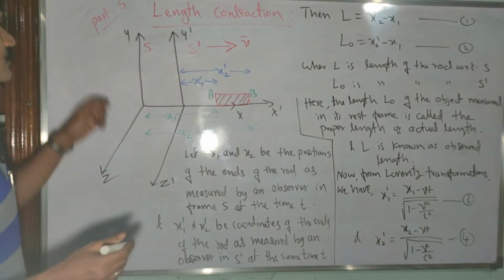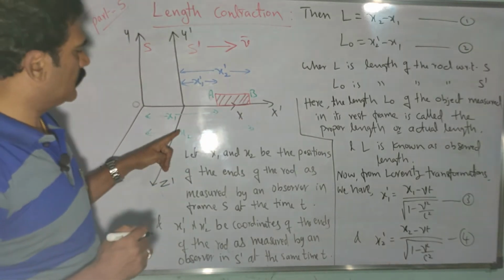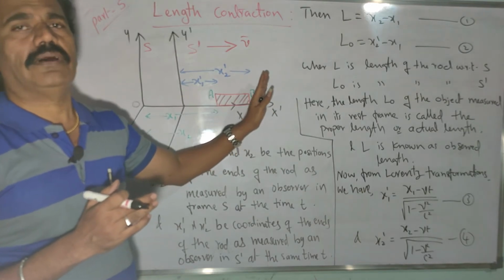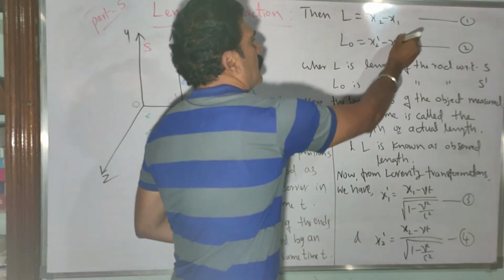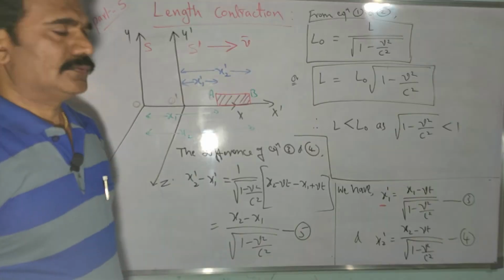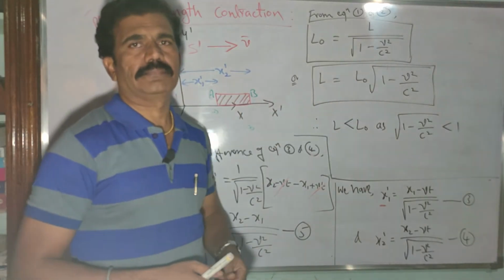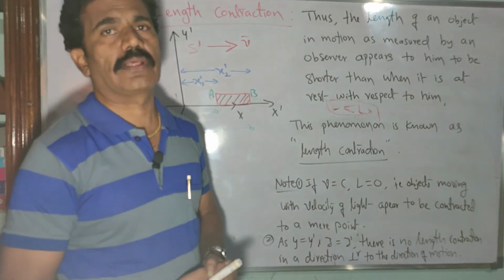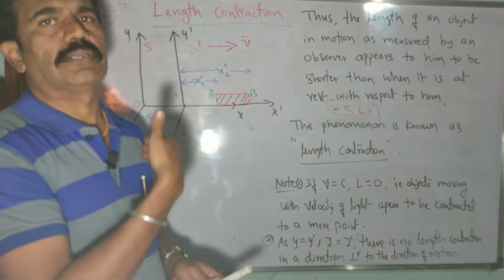Part-5: (Theory of Relativity) Length Contraction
In this video I have discussed the very interesting concept called Length contraction based on the theory of relativity.